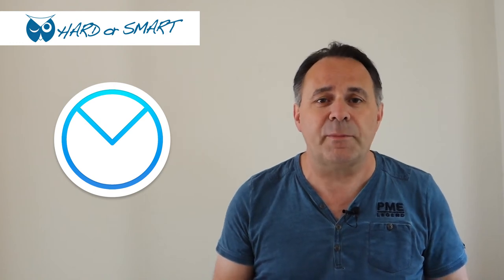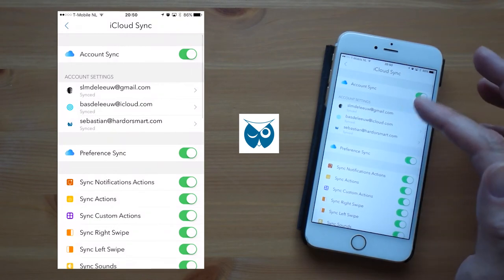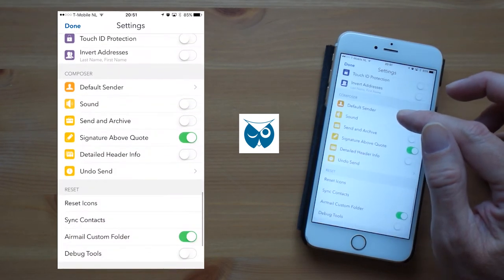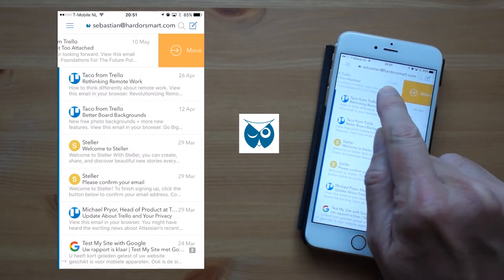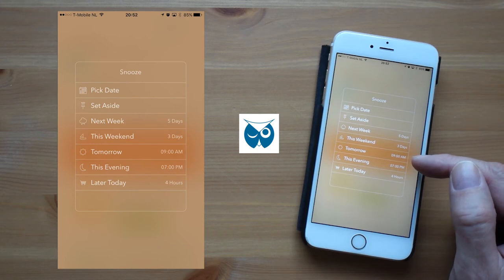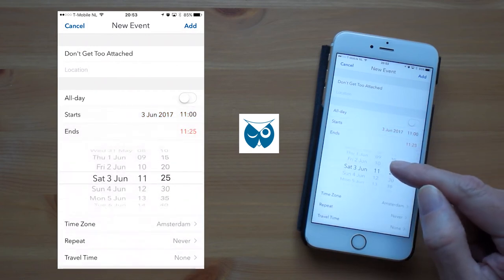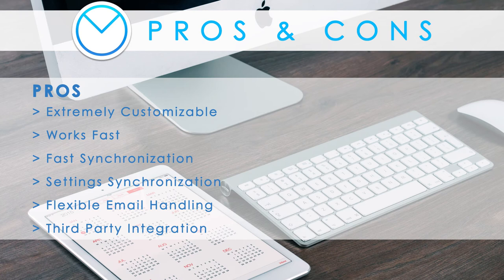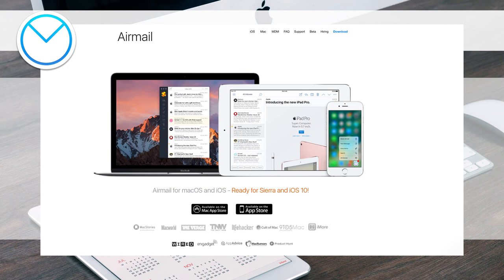Airmail App for iOS (iPhone) - review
The Airmail App by Bloop is my go-to email app these days. Airmail is extremely customizable, it’s fast and offers awesome flexibility in handling your email. It also integrates with a large number of third-party productivity apps. Airmail has custom made apps for iPhone, iPad, and iMac. If you’re looking for an email app for Mac and iOS that gives you everything that you could possibly wish for then I highly recommend Airmail. In today’s video, I show you the iPhone version.

to find out more.

Be Smart!